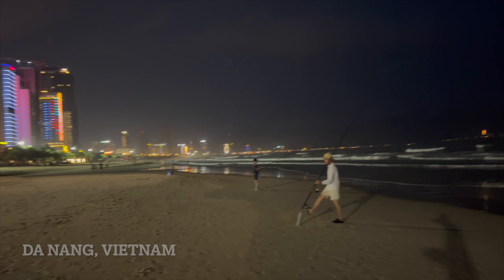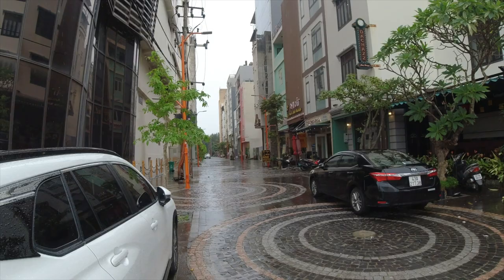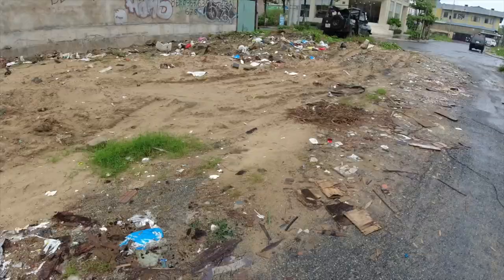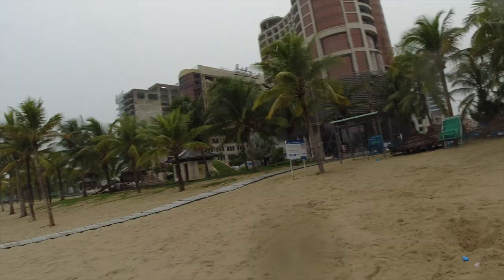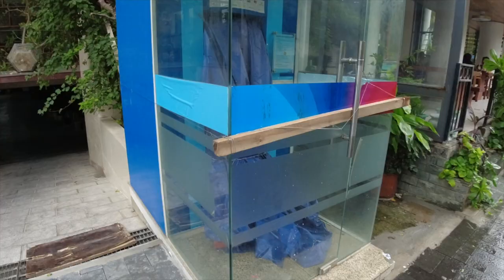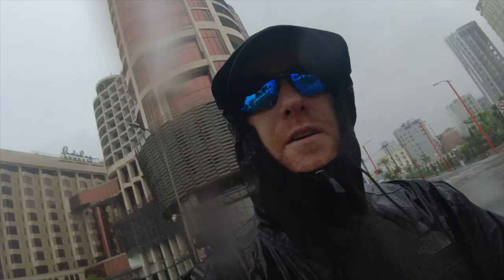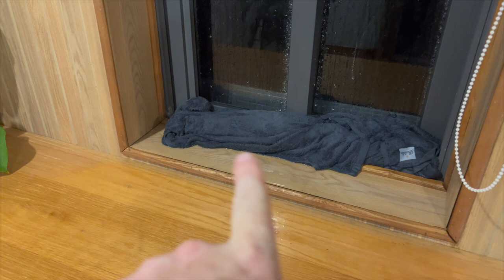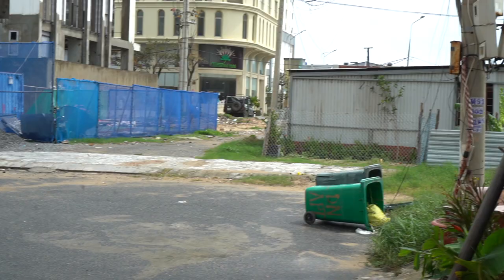Typhoon Noru Hits Da Nang, Vietnam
Typhoon Noru (Karding) Hits Da Nang, Vietnam

I had a front-row seat to nature's power... it the dark.  However the long night that it turned out to be, adventures like this are why I do what I do.

Watch the eerie stillness before Typhoon Nuro hit, testing a coastal community's resilience and preparedness. This video contrasts the dreamlike peacefulness on the beach hours before the hurricane with villagers' frantic preparations to secure their homes and businesses. As the community prepared for the storm, the empty beach and closed stores showed the gravity of the situation.

Residents worked together days in advance to protect their community, which was excellent. The video shows how building waste and loose objects could pose a problem during the typhoon. To avoid these risks and protect ATMs and under-construction hotels, the community showed incredible insight and energy.

When Typhoon Nuro neared, fluctuating wind patterns and darker skies foreshadowed an uncertain and terrifying ordeal. This narrative covers the tension, the night the typhoon hit, and the following that revealed its catastrophic route. Despite dread and uncertainty, the community rallied to clean debris, restore damaged places, and begin healing.

This film shows Typhoon Nuro's physical impact and human resilience in natural disasters. It emphasizes preparedness, community, and the human spirit that endures amid the hardest times. See the quiet before the storm, Typhoon Nuro's fury, and the incredible recovery efforts that followed, a stunning reminder of calm's transience and unity's enduring strength.

Twitter:  Walkabout Rojo = @Walkaboutrojo